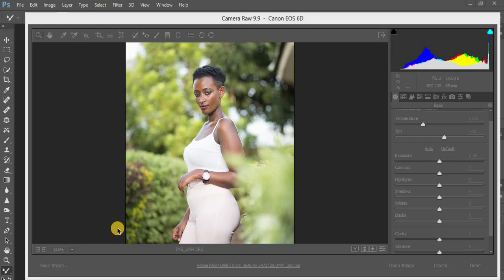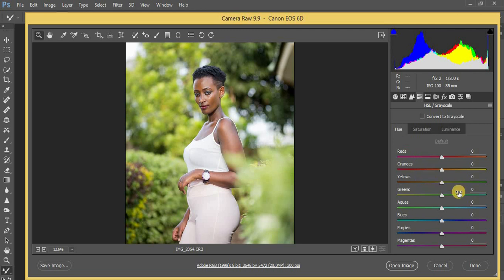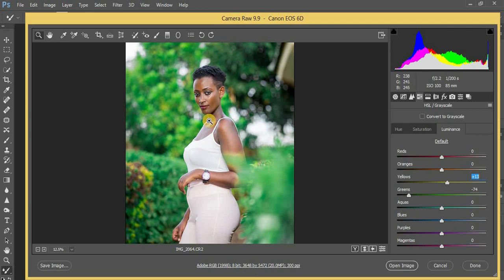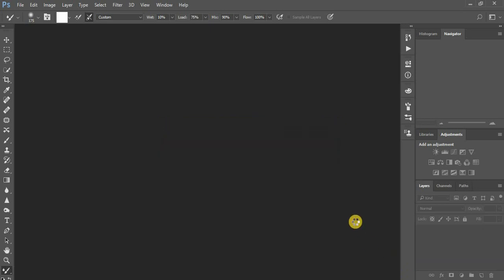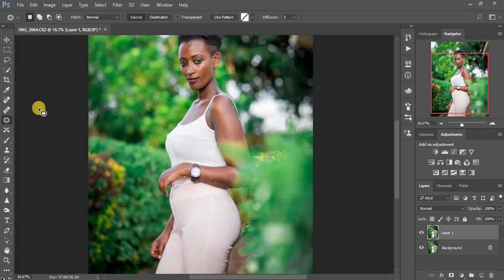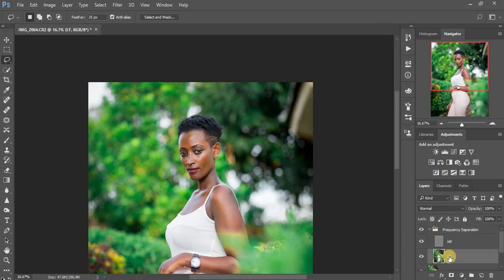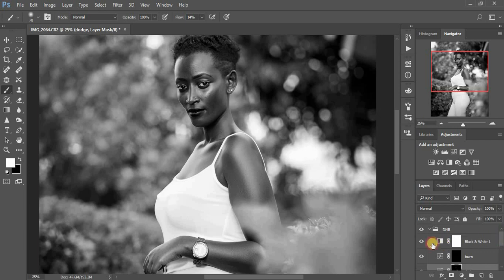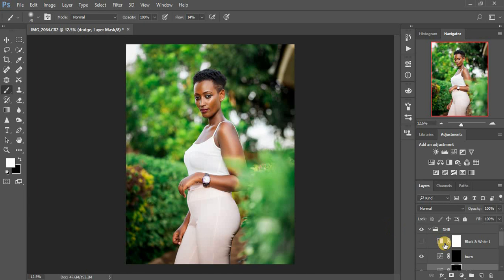IRENE RUDNYK Natural Light Editing Style | Canon 85mm f1.8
how to edit your natural light photos like Irene Rudnyk in photoshop